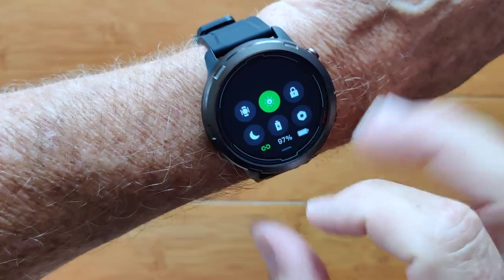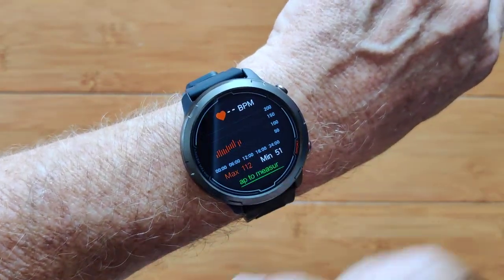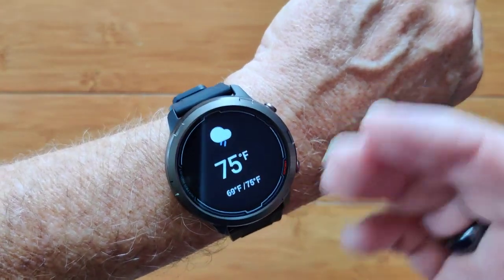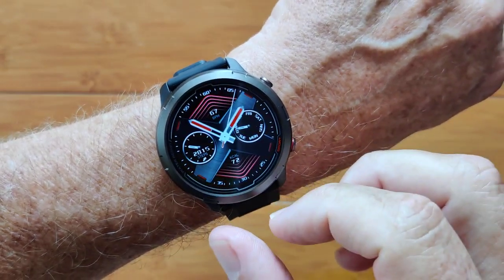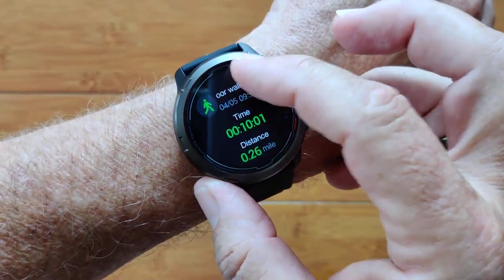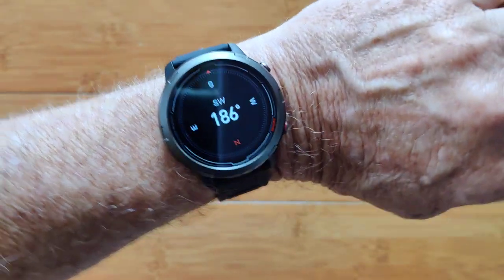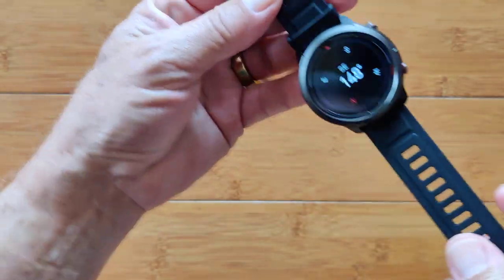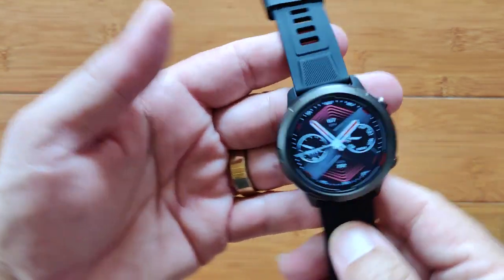ZEBLAZE STRATOS 2 Lite 5ATM Compass Bluetooth 5 GPS+ SpO2 Health/Fitness Smartwatch: Quick Overview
ZEBLAZE Stratos 2 Lite Official Store Buying Link (Aliexpress)
ZEBLAZE Official Store (AliExpress)

The Stratos 2 Lite smartwatch shown in this video has been provided by Zeblaze with support from Banggood. Many thanks to our viewers for making this YouTube site popular and to Zeblaze and Banggood for their support. If you are interested in purchasing this Stratos 2 Lite smartwatch, please use the links listed above. It will help us receive more watches to review for you in the future. Thanks!

DESCRIPTION:
The Zeblaze Stratos 2 Lite is a full featured, waterproof (5ATM) functional round adventurer’s outdoor smartwatch, similar to the original Stratos 2, but without the AMOLED screen that supports two “always-on” faces. It also adds  a compass which isn’t found on the Stratos 2. With four different geolocation systems in it, including GPS, you can find your way anywhere in the world. You have access to various sporting activities including swimming. With a small selection of downloadable watch faces from the tethering app, you can configure the Stratos 2 Lite to your liking. Health wise it sports an advanced biometric sensor with an optical light sensor for accurate heart rate and blood oxygen measurement. For a health/fitness smartwatch with rugged, solid looks, the Zeblaze Stratos 2 Lite fits the bill at a really good price.